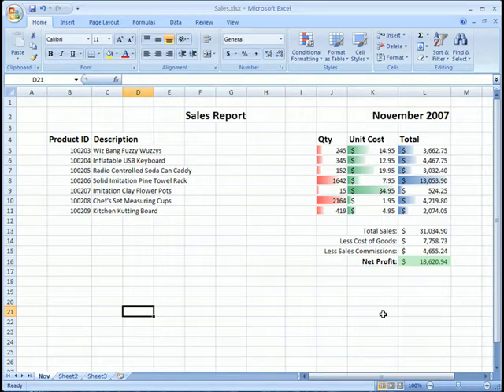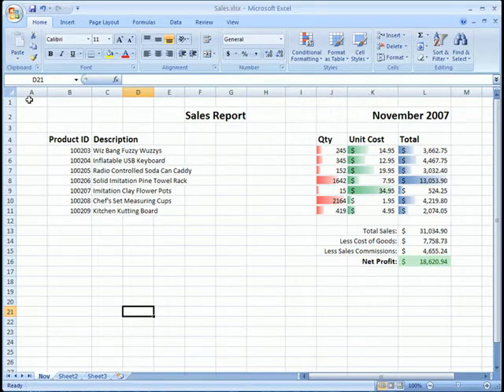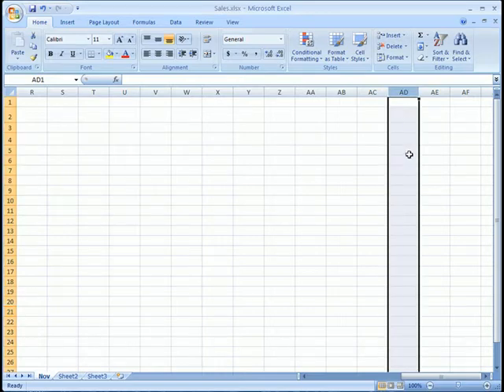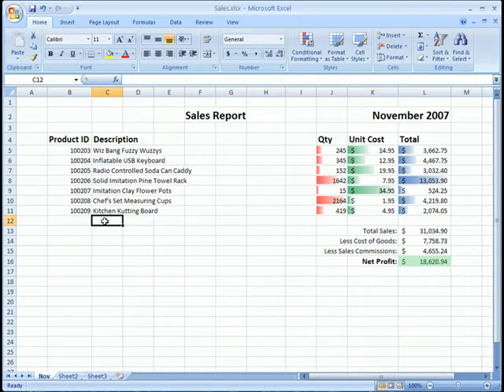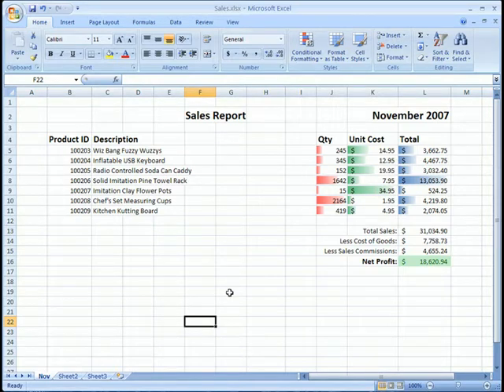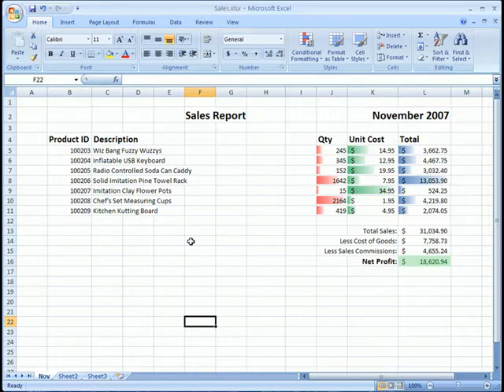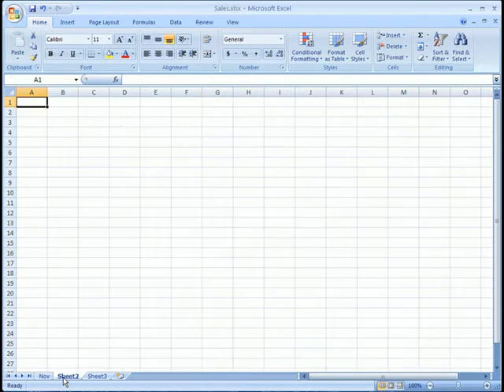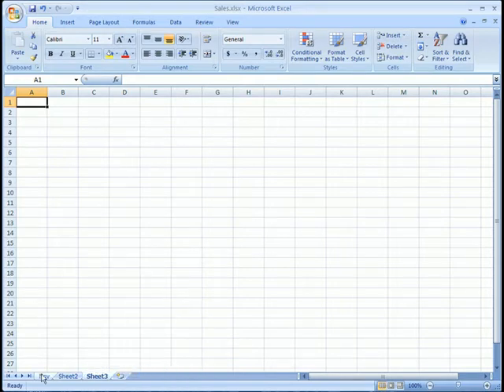Excel Learning - Spreadsheets and Cells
The Ribbon
Spreadsheets & Cells
Entering Data
Data & Autofill
Formatting
Formatting Cells
More Formulas
Formatting For Currency
Conditional Formatting
Absolute References
Borders
Filling Cells
Styles
More Functions
Illustrations
Introduction To Charts
Printing